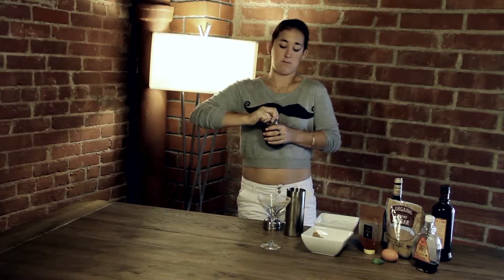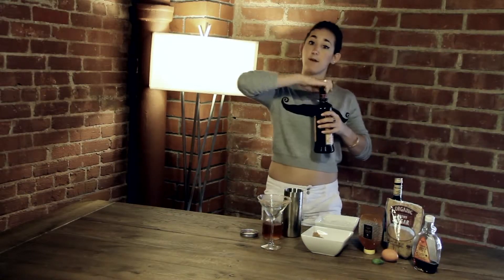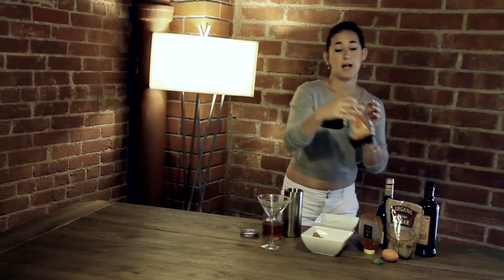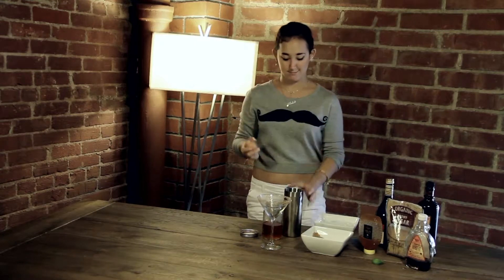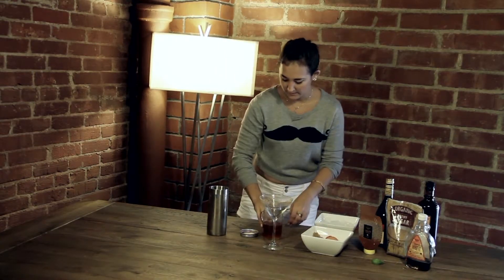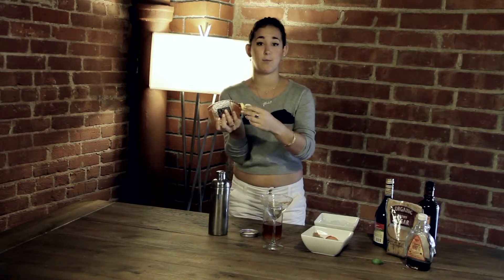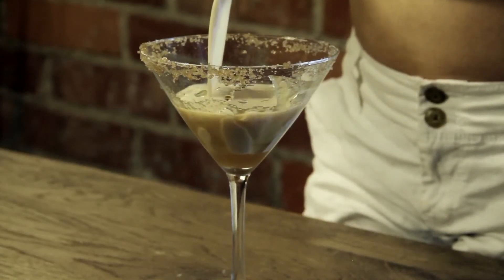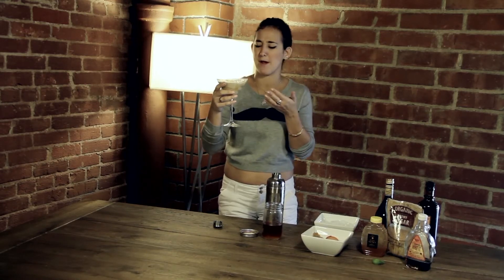Bacon Bourbon French Toast Cocktail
resident mixologist, Blake, teaches you how to make a French Toast cocktail for breakfast using homemade bacon bourbon. Video produced by Jane Stupp-O'Neill.